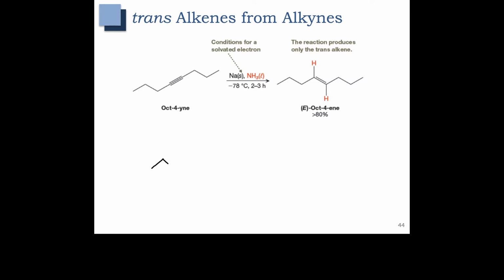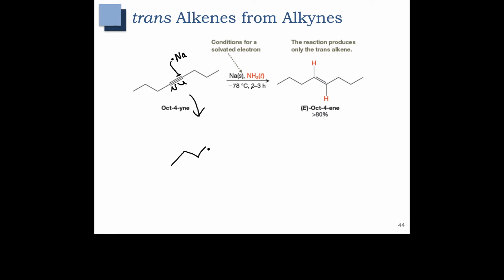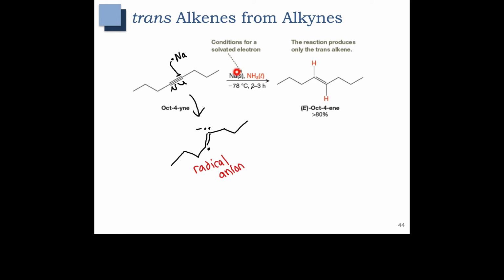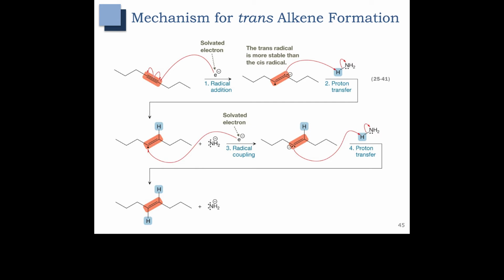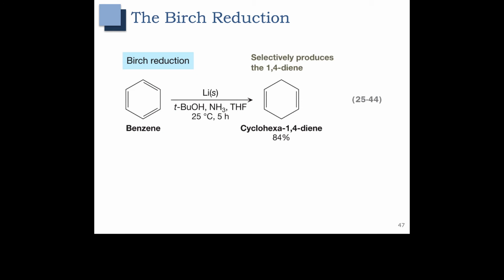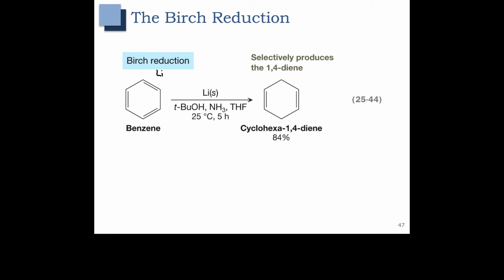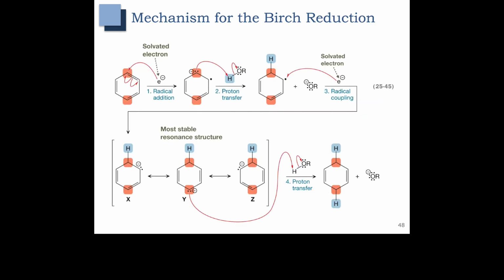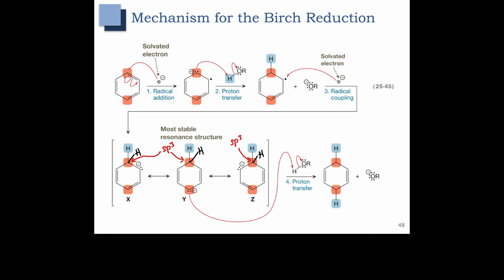Ch 25 - Part 9 - Dissolving Metal Reductions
Chapter 25 - Part 9 - A brief description of alkyne reduction with sodium (Na) or lithium (Li) and ammonia (NH3) to give a trans alkene, and the Birch reduction.